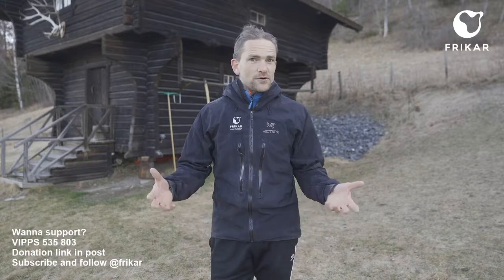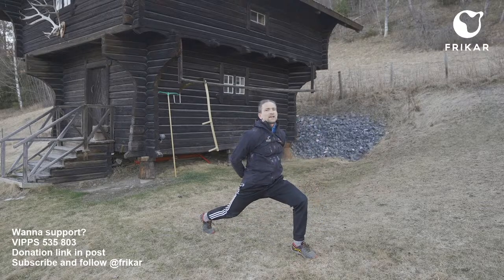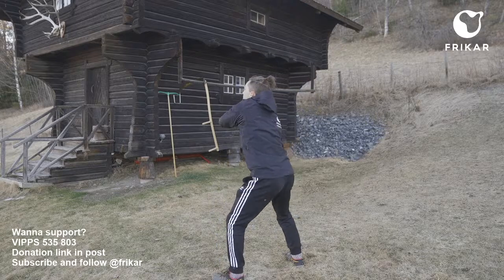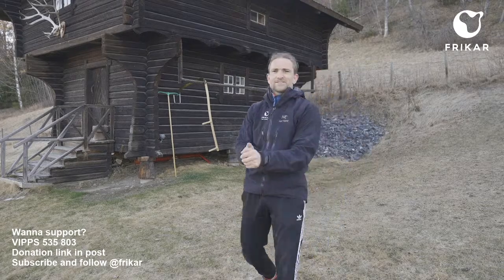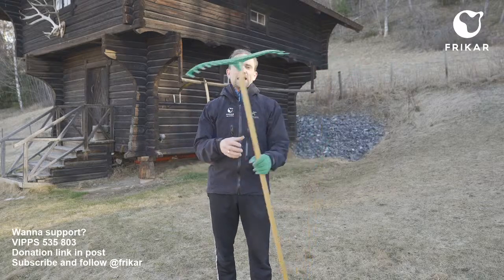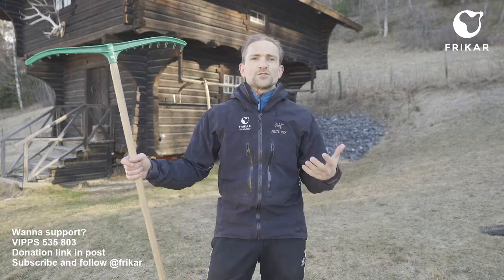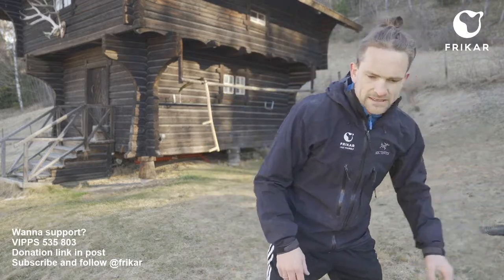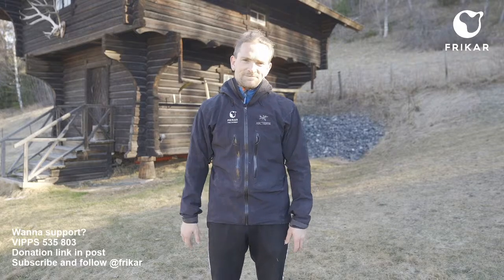Yoga with garden tools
FRIKAR yoga with garden tools
FRIKAR creates new dance and movement culture inspired by ancient times to connect man and nature.
FRIKAR yoga is inspired by dance, rituals and workout traditions back to Scandinavian Bronze age. Intermediate to advanced level.
Todays focus is how to do your workout with the tools you use for gardening. It's spring and it's also time to nurish you own body! You are welcome to actually participate from your garden if you want!
Better burden can no man bear then a body full of wisdom. Now you can invest wisdom into your body for free. During lockdown we in @FRIKAR share training methods which have survived since the viking age.
Hallgrim Hansegård is a internationally acclaimed choreographer and multiple national champion of halling dance. He learnt by the elders born in the 1920's and has extended his research to archaeological findings and ancient scriptures. Hallgrim has also studied similar traditions worldwide including 4 months in a Chinese kung fu temple, international yoga teacher education in India and multiple collaborations with capoeiristas in Brazil. He is also the leader of FRIKAR X, a national talent program for movement artists supported by the Norwegian state.
Hallgrim is a 27th generation direct descendant of king Harald Hardåde and 31st generation descendant of Ivar the Boneless, according to sagas the son of Ragnar Lo∂brok.
or to VIPPS 535 803